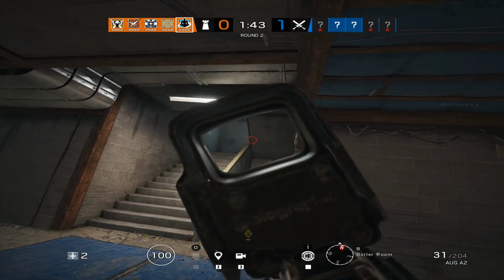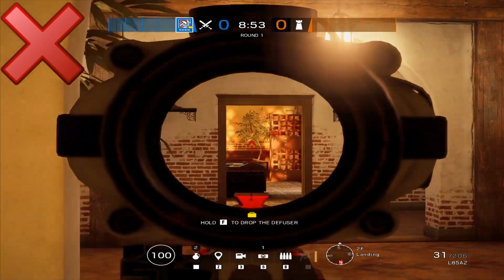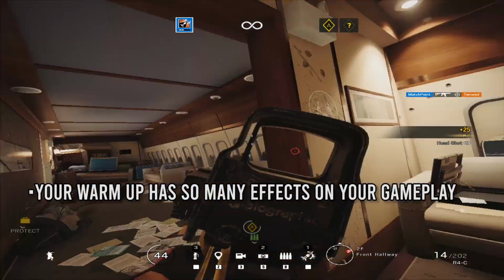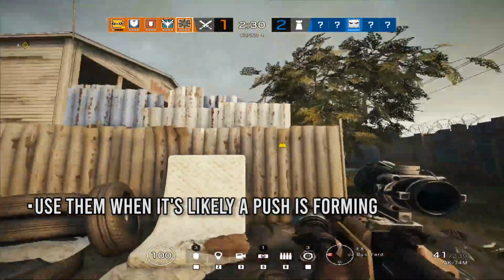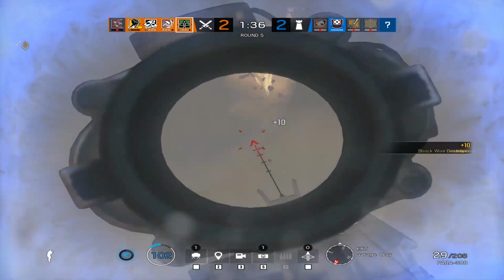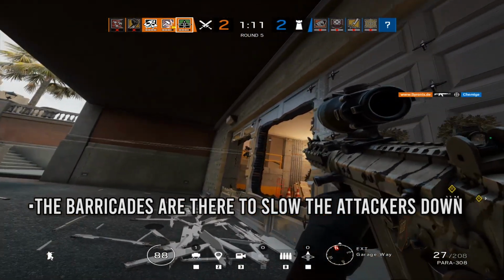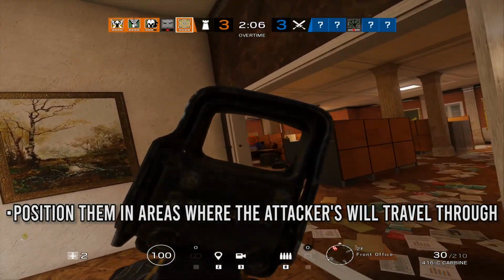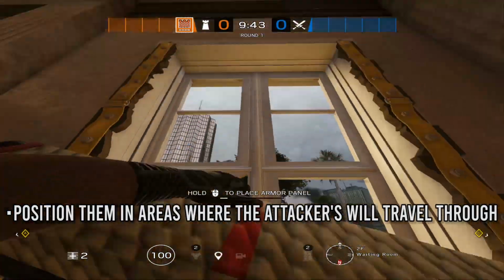Stop These 5 Common MISTAKES You're Making - Rainbow Six Siege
Are you making these mistakes in Rainbow Six Siege? Well lets find out! As in this video I show you 5 Common Mistakes You're Making in Rainbow Six Siege. I'll show you these mistakes providing examples and making sure that you can improve from them and throughout this Rainbow Six gameplay you'll learn many new R6 techniques with these Rainbow Six Siege tips and tricks. In addition to this I show you how you can use T-Hunt and Custom games to your advantage in R6. Overall by the end of this video you will know how to improve from all of these common mistakes in Rainbow 6.

🕘Timestamps:
Introduction: 0:00
Leaning the Wrong Way: 0:48
Not Using T-Hunt/Custom Games: 2:33
Not Warming Up: 3:08
Incorrectly Using Smoke Canisters: 3:42
Incorrectly Using Castle Barricades: 4:29

SOCIAL